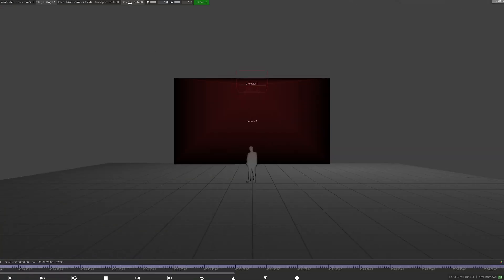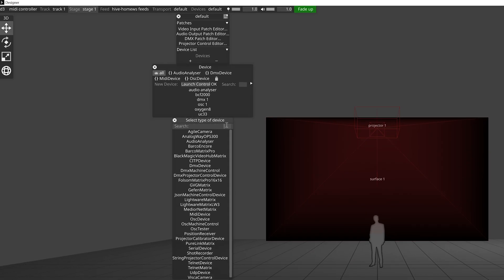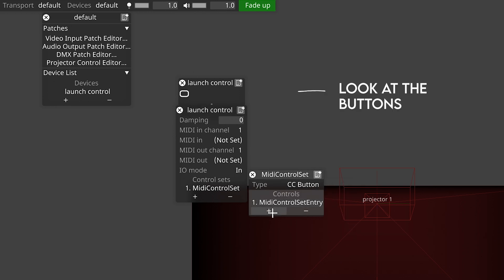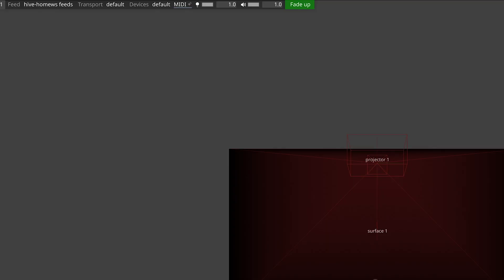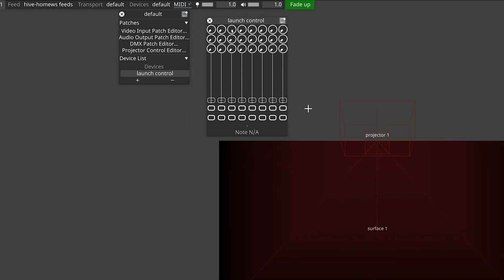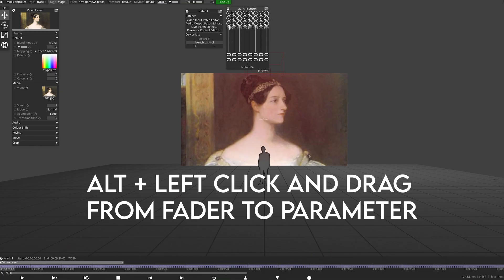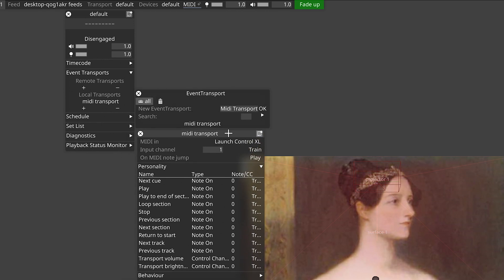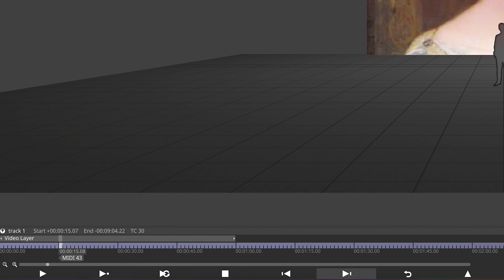Midi Controllers In Disguise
Learn how to setup a midi controller in Disguise Media Server